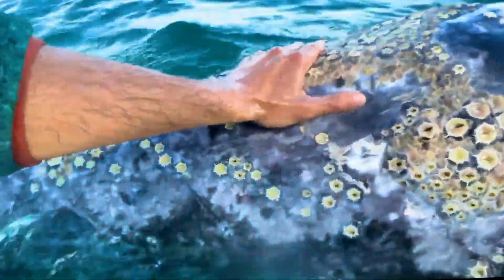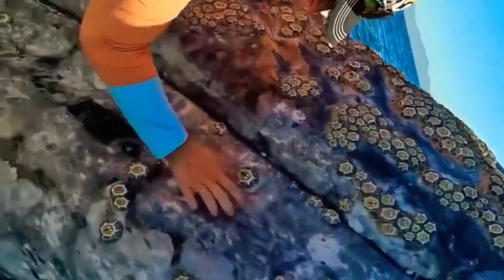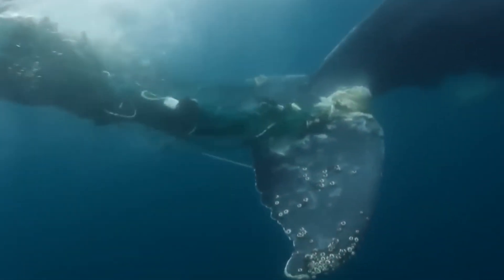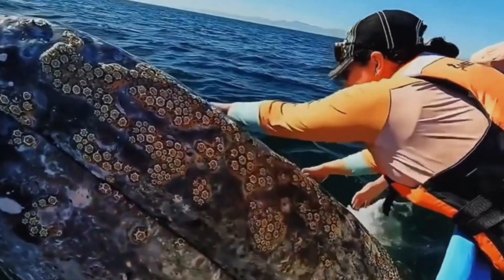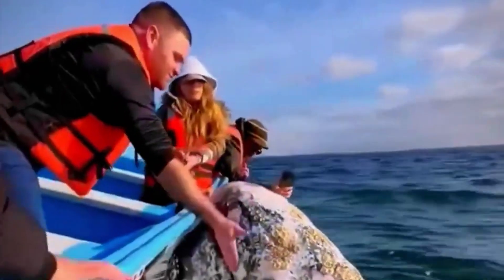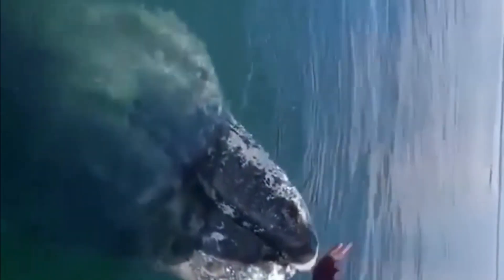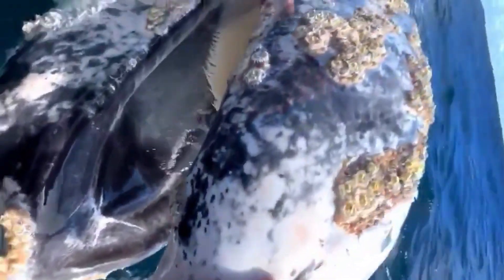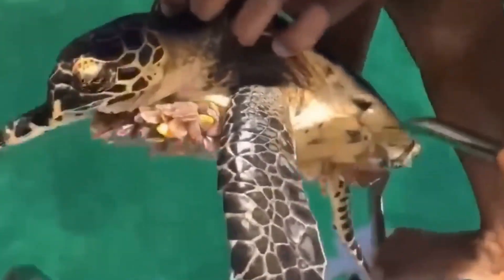Barnacle Removal on Whales: Why They Attach to Whales and the Impact on Marine Giants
Removing Barnacles on Whales 🐳 Why Do Barnacles Stick to Whales' Bodies?
Why Barnacles Attach to Whales?
UNCUT: HOW HARD TO REMOVED BARNACLES
What are the White Crusts on Whales? You Won't Believe Your Eyes!
Wanting helping remove barnacles
Wow, apa yang menempel ini🐋
Barnacles, also known as sea nuts, are scientifically named "Balanus sp." These unique cirripedes belong to marine crustaceans. Through complex biological processes, barnacles attach themselves to the skin of whales. To understand how they adhere to whales, we need to understand their growth stages.

Barnacles start their lives as nauplius larvae, a typical crustacean stage, and go through several larval stages. In their pre-adult stage, they use specialized stalks to strongly attach to a whale's body or any hard surface by secreting an incredibly strong natural adhesive. This adhesion allows them to remain secure, and they can spend their entire lives on a whale's body. Thanks to their large reproductive organs, they can even reproduce while attached.

The reproductive system of barnacles is fascinating. Relative to their body size, barnacles have the longest reproductive organs in the animal kingdom. Despite being only 2 cm long, their reproductive organs can reach up to 7 cm. This adaptation allows them to use the whale's body for reproduction. As sessile animals, they attach to solid objects and stay there for life, often clinging to animals like sea turtles, manatees, and whales, or even objects like ships.

However, when barnacles accumulate excessively on whales, they can cause several harmful effects. It's akin to carrying a heavy backpack all the time. Firstly, the constant friction caused by these organisms as the whale moves through the water can lead to skin irritation, abrasions, and even injuries. Secondly, excessive barnacle accumulation increases drag, hindering the whale's ability to swim effectively, hunt, and perform other essential activities.

So why can't whales or sea turtles remove them easily? The answer is that it's quite difficult. Whales use several strategies to rid themselves of barnacles. One common method is rubbing against rocks, buoys, or other underwater structures in an attempt to dislodge the barnacles. Some whales use their fins to scrape off barnacles, but due to their large size, they can't reach every part of their bodies.

Migration is another tactic used by whales. Many barnacle species cannot survive in colder waters, so by migrating, whales can naturally reduce barnacle infestations. In extreme cases, when barnacles threaten the whale's health, human intervention may be necessary. Marine biologists and conservationists step in to manually clean the whale’s skin.

Barnacles are not parasites because they do not feed on their hosts. Instead, they are epibionts—organisms that live on the surface of another living creature without feeding on it. However, there are records of a specific type of barnacle that does feed on its host. The parasitic barnacle species, Anelasma squalicola, feeds on lantern sharks. Charles Darwin, fascinated by barnacles, discussed these parasitic types in 1851, describing them as true parasites. These parasitic barnacles have a specialized organ called a peduncle that penetrates the shark’s flesh and absorbs nutrients, much like a root system.

Your support helps us bring you more incredible content.